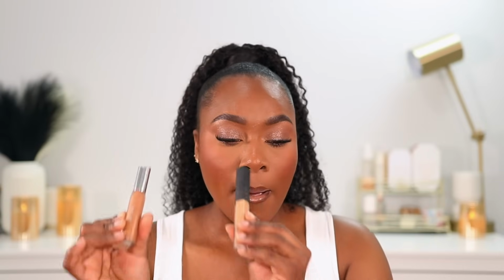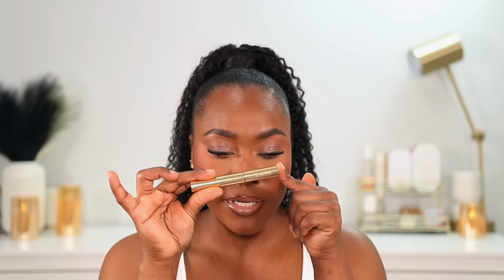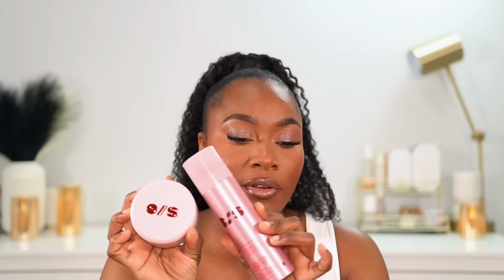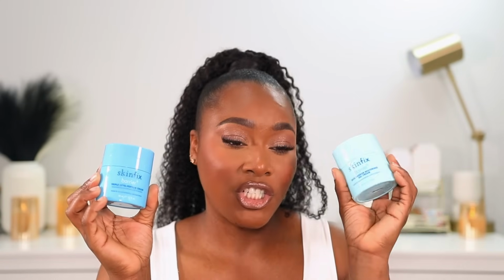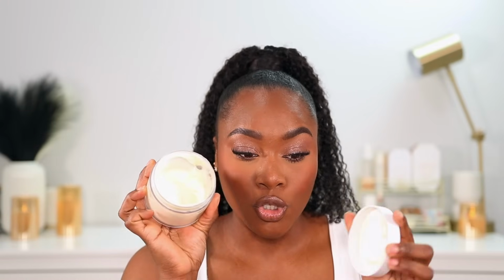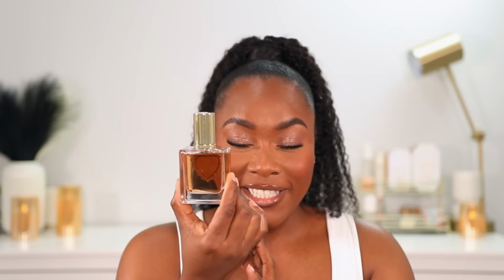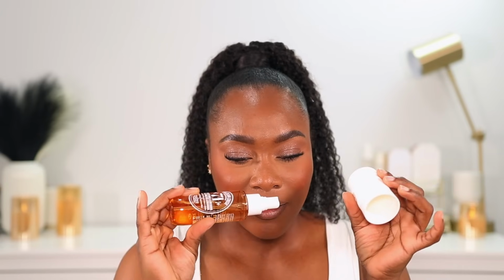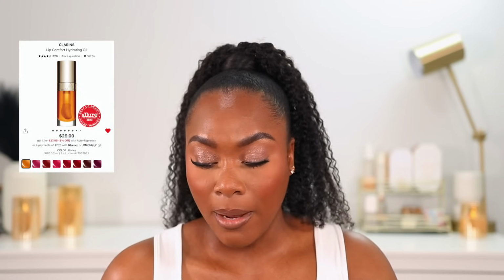SEPHORA VIB SALE RECOMMENDATIONS +WISHLIST HOLIDAY SAVINGS EVENT 2023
✨✨OPEN✨✨Hey loves, in today's video I will share my Sephora VIB Sale Holiday saving event 2023 recommendations and what’s on my Wishlist.

MAKEUP
Charlotte Tilbury magic serum

Sephora Collection outrageous plumping gloss- 02 XXL Nude

SKINCARE

Dr. Dennis Gross daily peelYouth to the People cleanser

BODY CARE

Josie Maran whipped argan oil body butter -vanilla bean

FRAGRANCE

WISHLIST